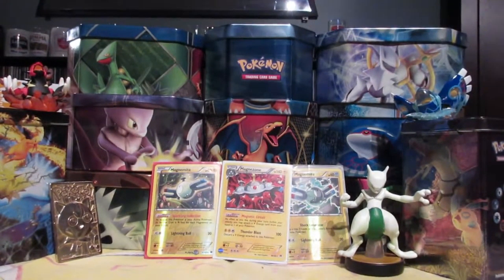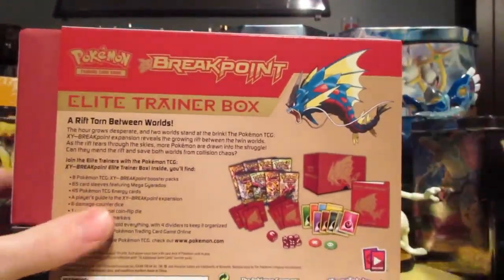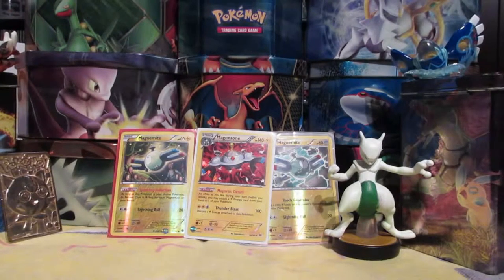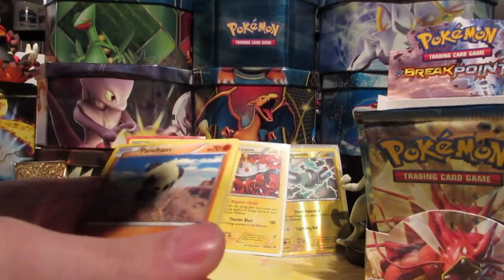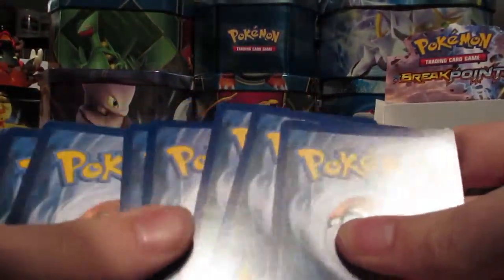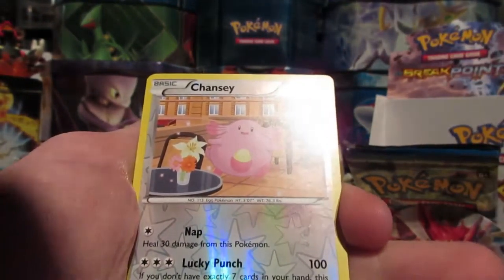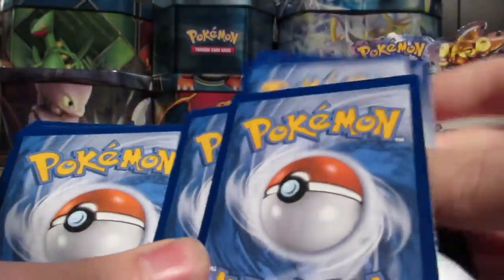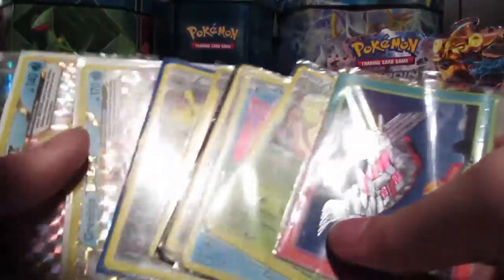(TCG Battle!) Opening a BREAKPoint Elite Trainer Box and 3 Pack Pin Blister VS. Duckdon2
I would HIGHLY recommend you check out his video, I guarantee you will not regret it! Please comment and let us know who you think won and by how much, we always appreciate feedback! Thanks again guys so much and sorry for the lack of shinies as i haven't had much luck recently. :)